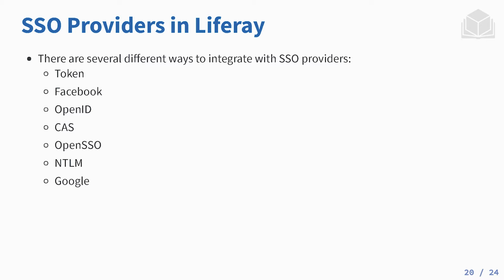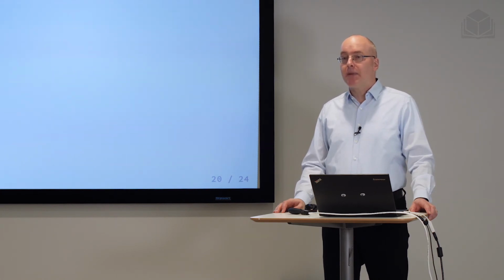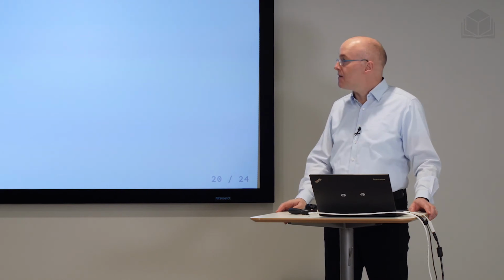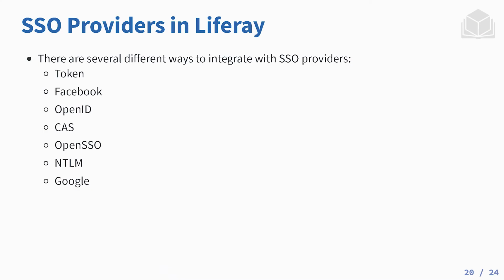Using SSO with Liferay 7.1 DevOps